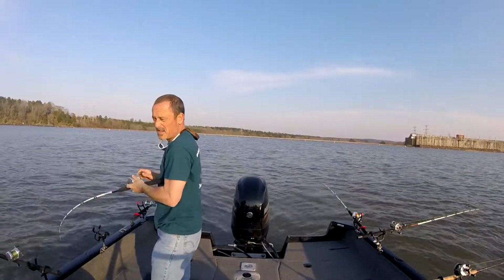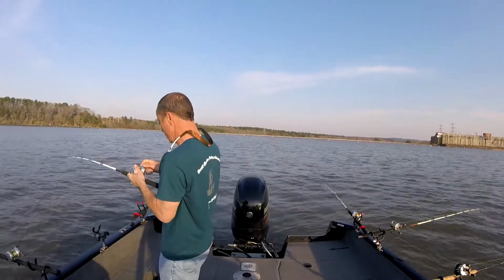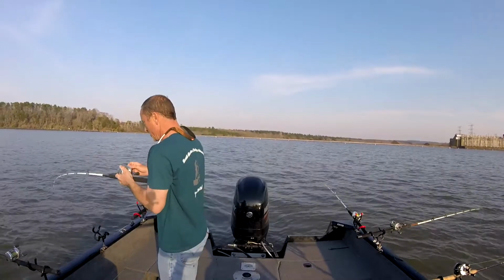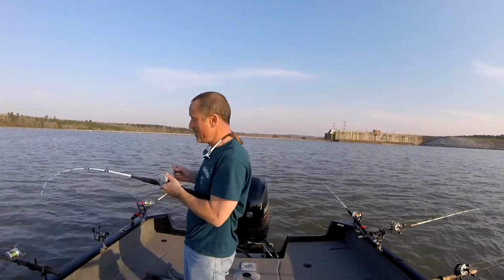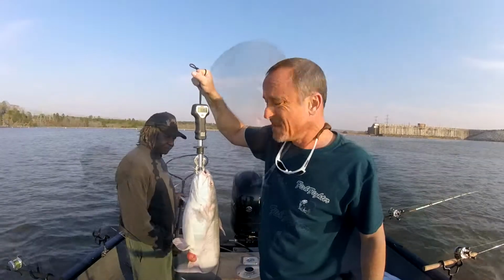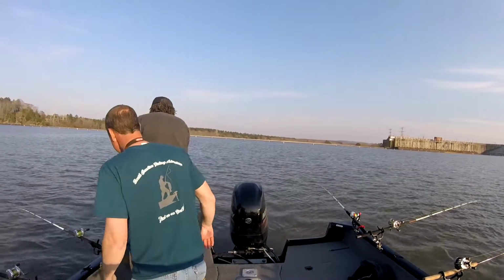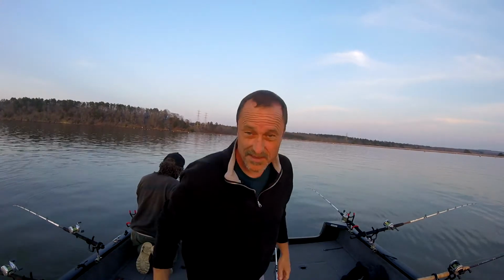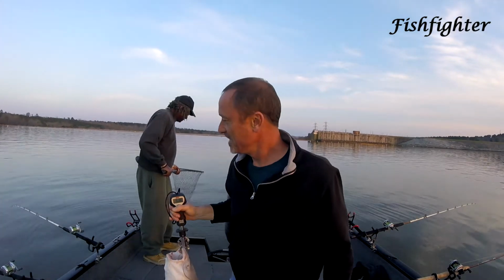Catfishing Deep Water at Lake Wateree, SC 16 March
I take my neighbor catfishing at Lake Wateree.  Most of the fish were caught after dark, but we catch a 9, 13 and a 16 pounder on camera.